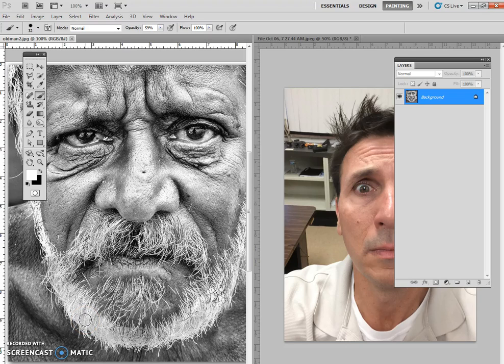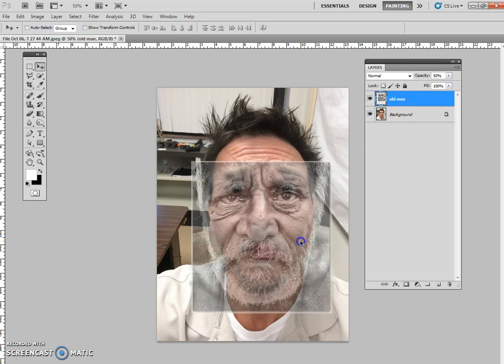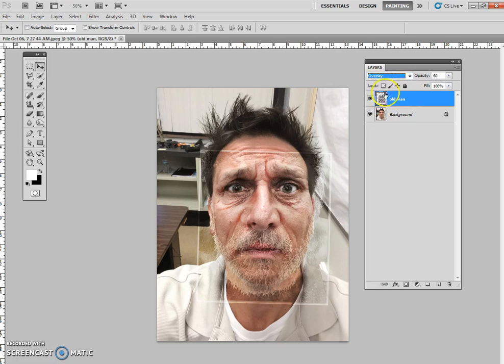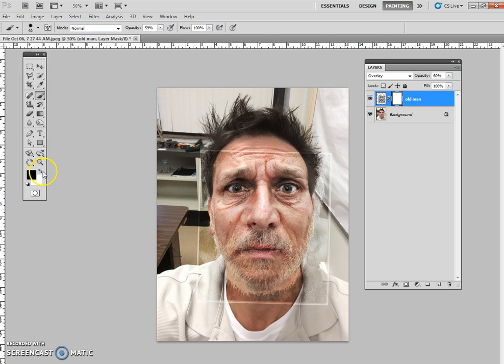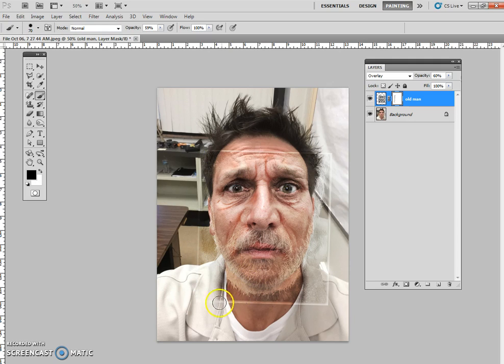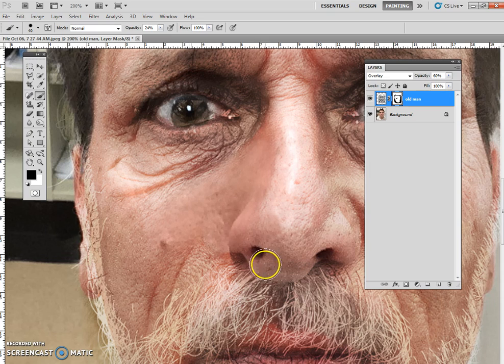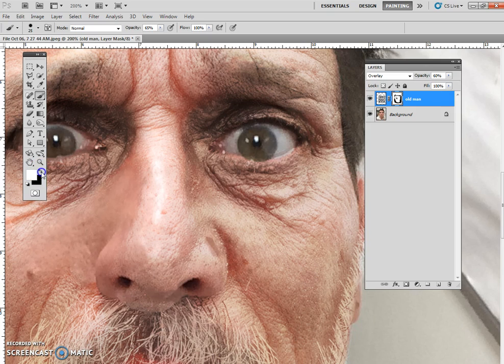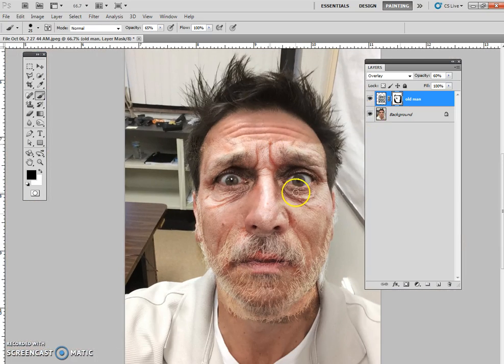Add Wrinkles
2 layer tutorial to add wrinkles to a portrait